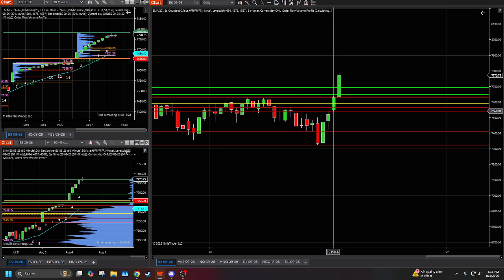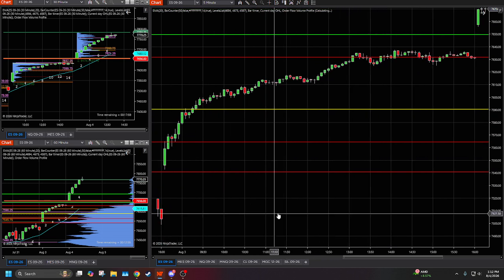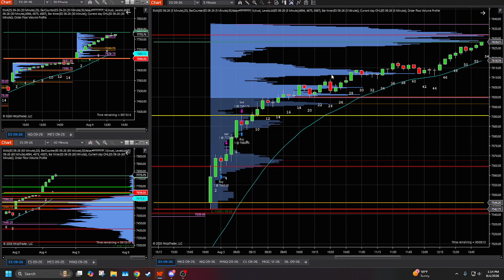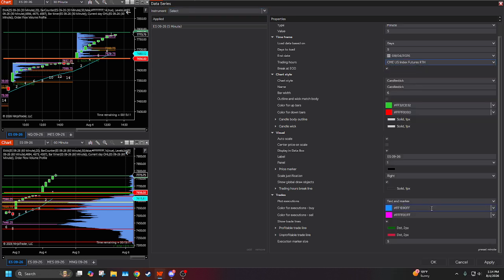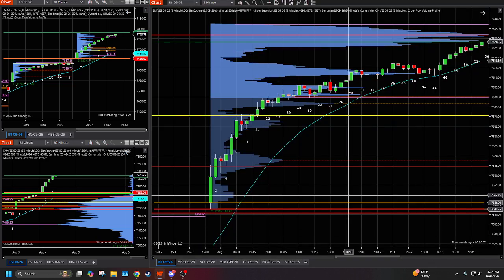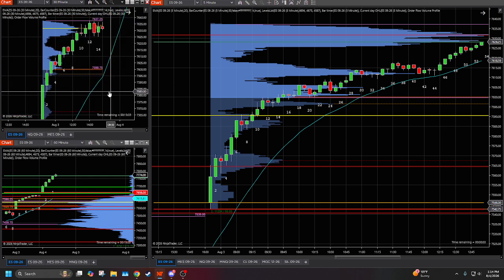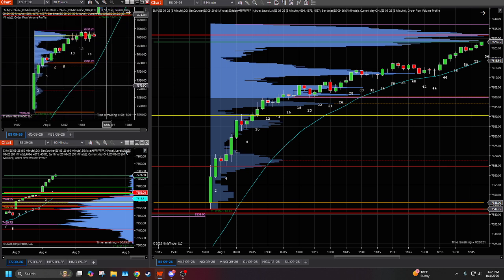How to spot trend days in ES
This video discusses how to spot trend days in ES. We discuss 3 different types of clues and how to enter on a trend day. The last bit of a video talks about why we probably should not be shorting new all time highs.